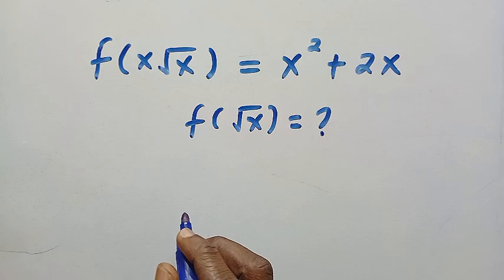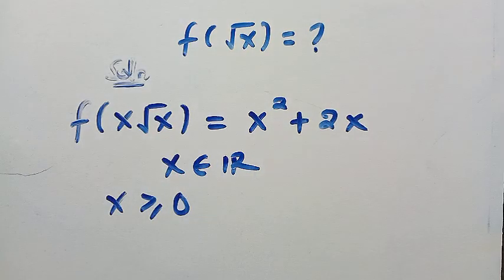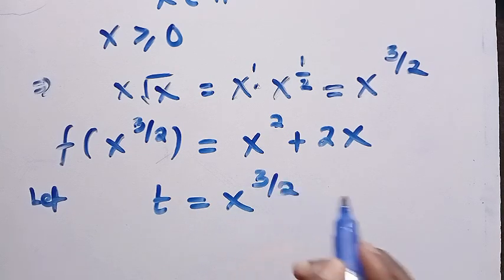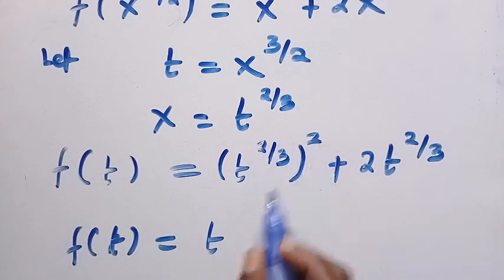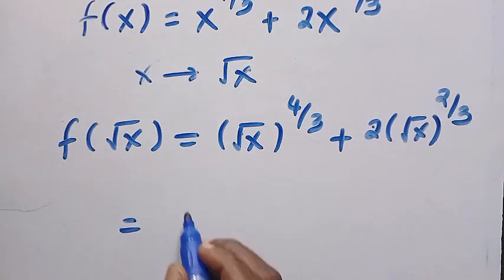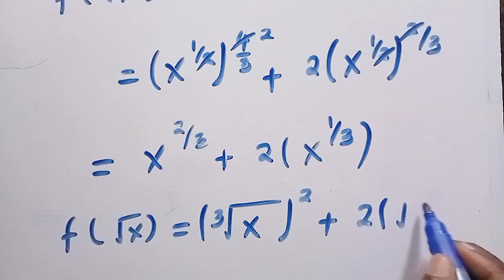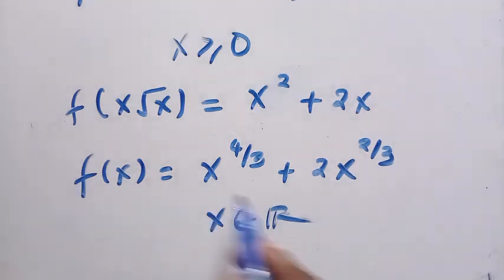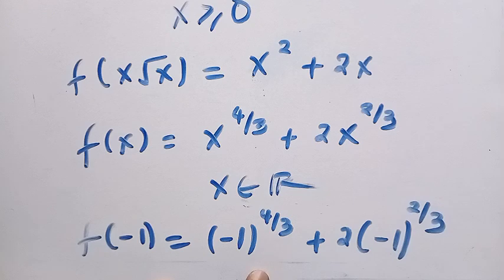A Harvard Exam Tricks | A functional equation problem